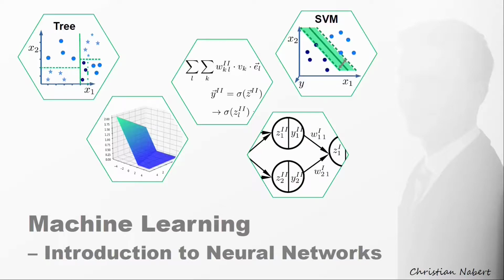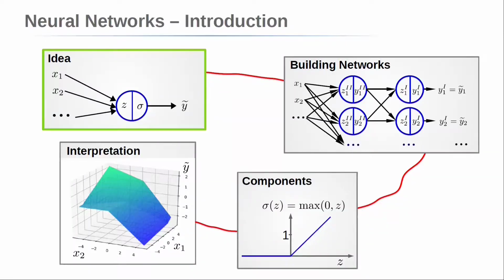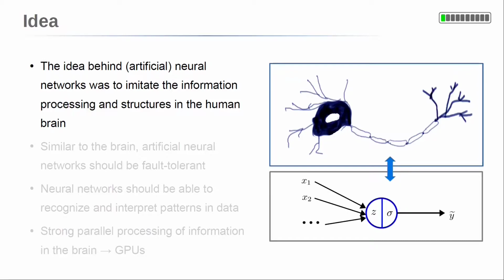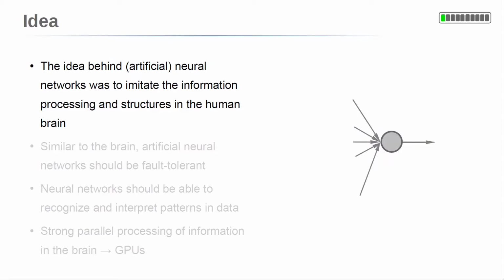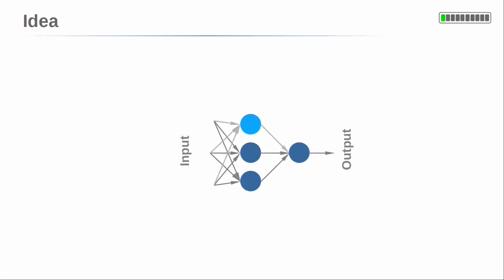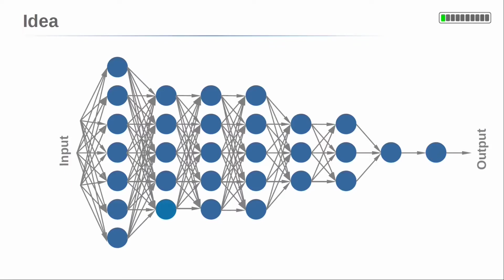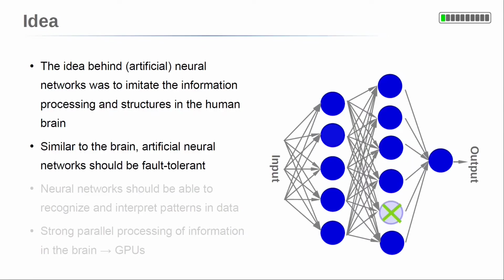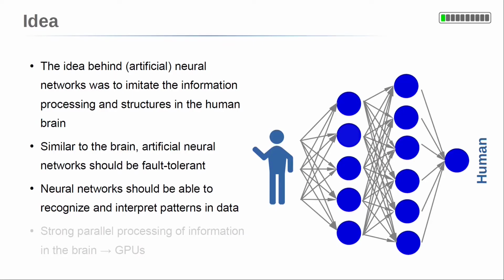Why Neural Networks for Machine Learning? [Lecture 5.1]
"What is the idea behind artificial neural networks?"

The idea behind artificial neural networks is to imitate the information processing and structures in the human brain. Neural Networks should be able to recognize an interprete patterns in data. Strong parallel processing of information in the brain can be realized with GPUs for artificial neural networks.